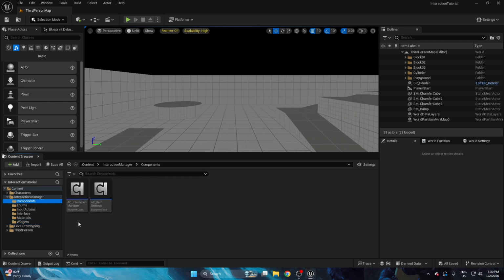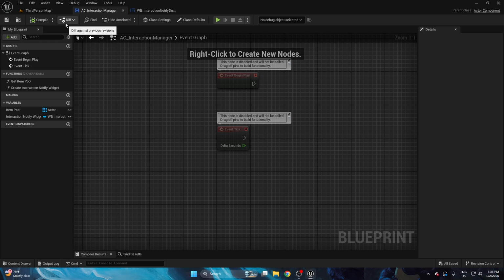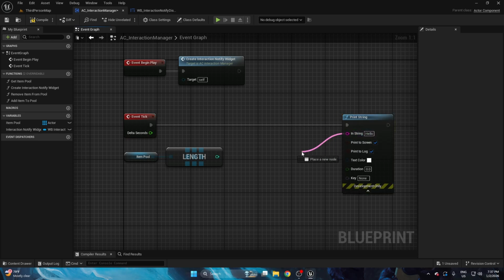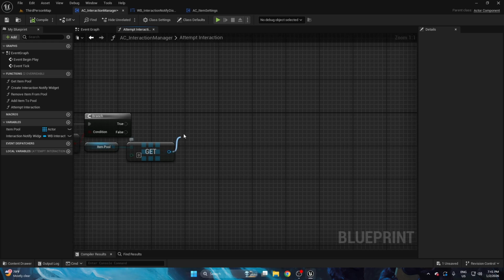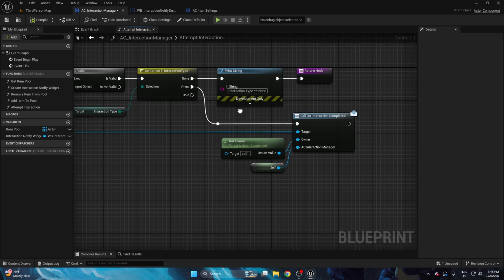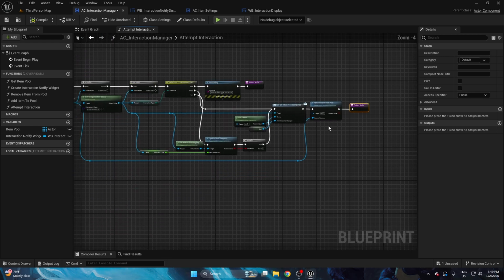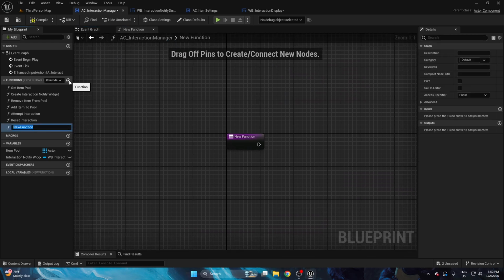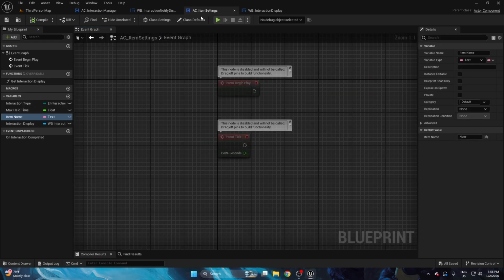Interaction Manager For AAA Games (Unreal Engine 5.4-5.7) Episode 3